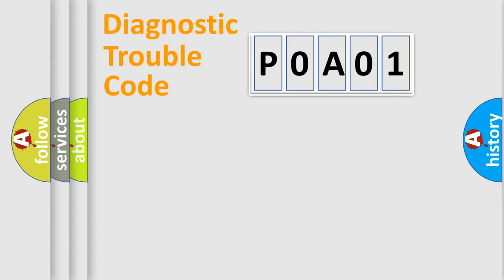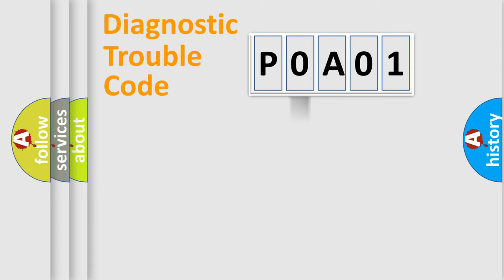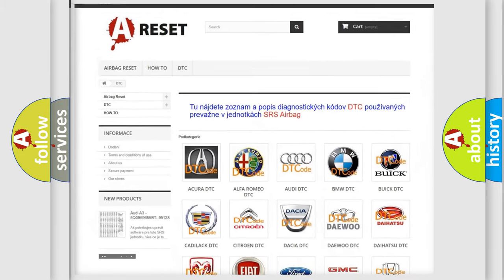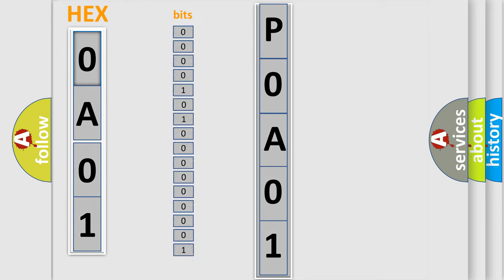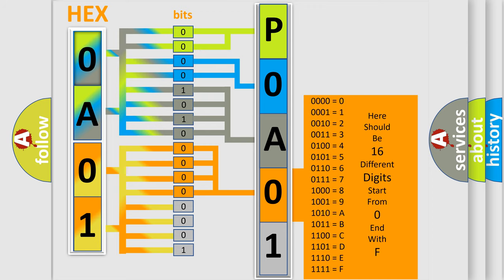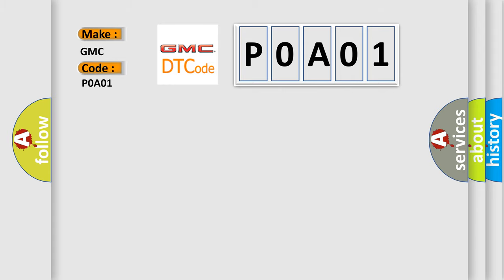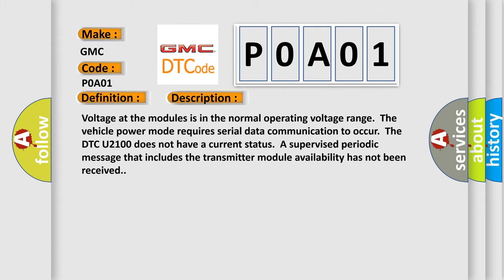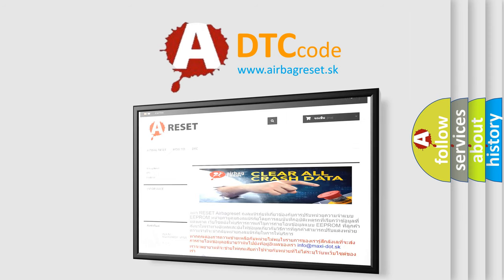DTC GMC P0A01 Short Explanation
Contents:
0:21 Basic DTC analysis according to OBD2 protocol standard.
1:48 Insight into programming
2:58 A diagnostically understandable description of the Diagnostic Trouble Code
3:05 Basic error definition

Make:
GMC
Code:
P0A01
Definition:
Low Speed CAN Communication Bus Performance
Description:
Voltage at the modules is in the normal operating voltage range.The vehicle power mode requires serial data communication to occur.The DTC U2100 does not have a current status.A supervised periodic message that includes the transmitter module availability has not been received.
Cause:
 Control modules the vehicle is equipped with Control modules B+,ignition,ground,communication enable and serial data circuit terminals Control module locations on the low and high speed GMLAN serial data circuits